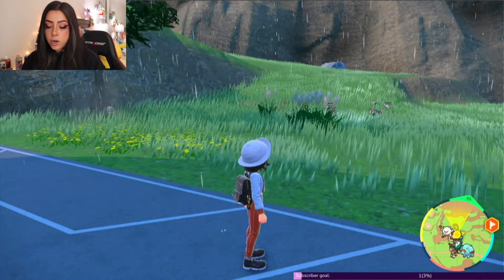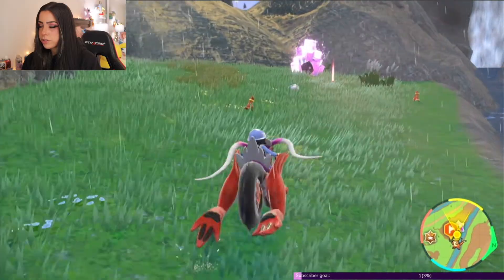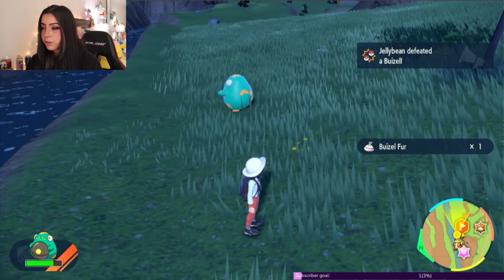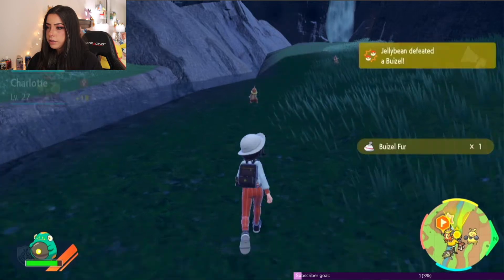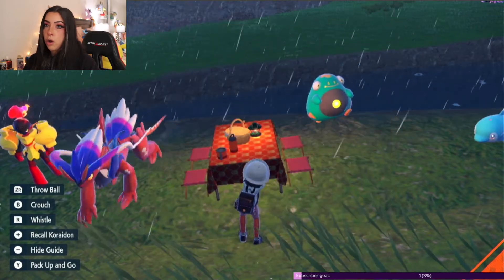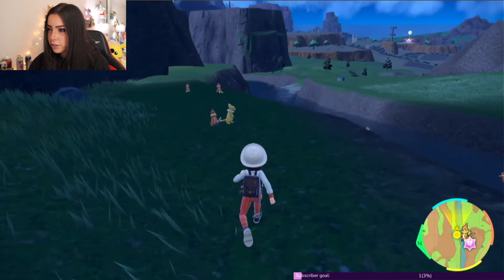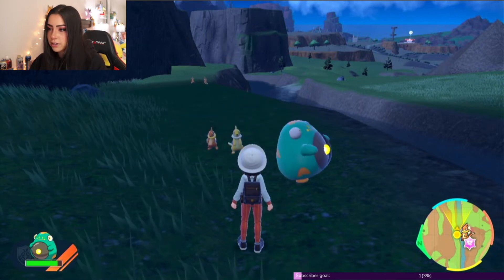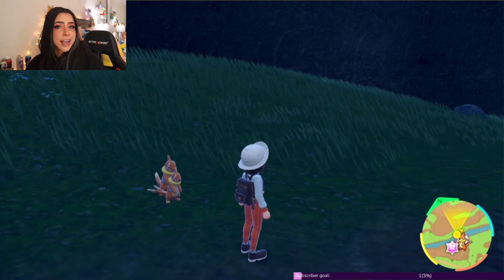Easy Early Game Shiny Hunting Method | Pokemon Scarlet and Violet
If you're like me and you have no patience for shiny hunting then I would definitely give this method a try!